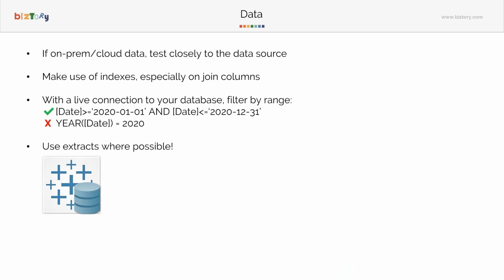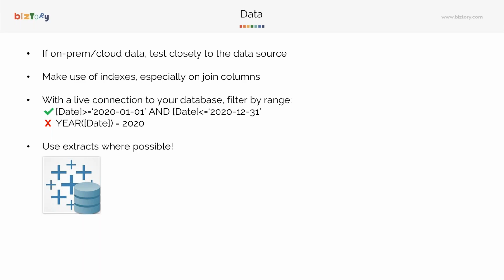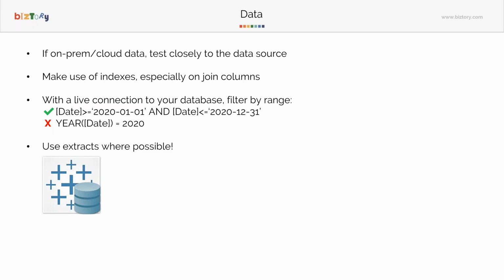Tableau Workbook Performance | How to speed up the data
How can we speed up the data we use in our Tableau Workbook? Discover a few tips that might help you save seconds of loading time.